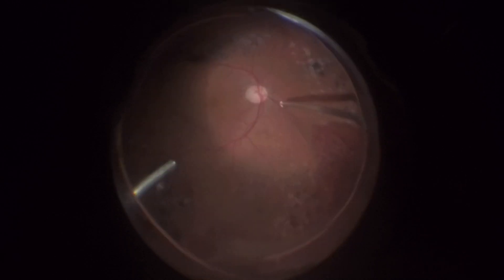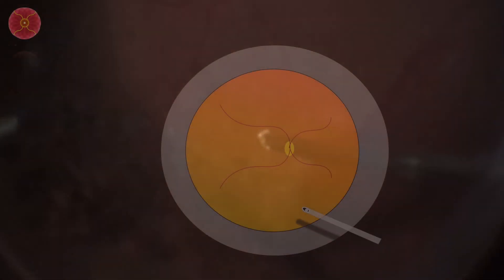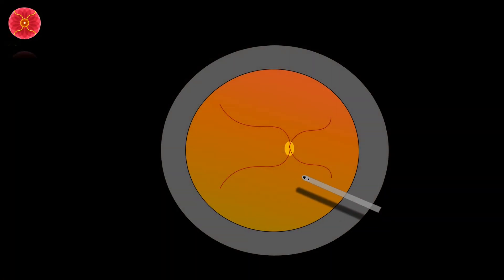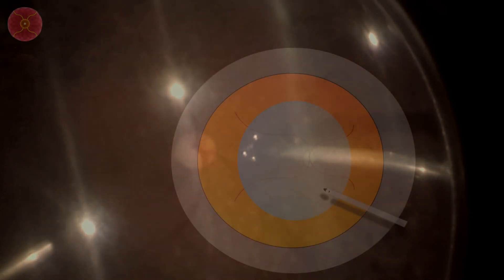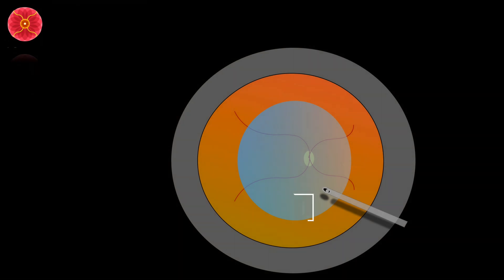Depth orientation during vitrectomy procedures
A challenge for retinal surgeons in training is related to the notion of depth of the instruments during vitrectomy procedures.
In this video we discuss tips on how to increase safety by improving depth perception.

This is a case of a 63-year-old male patient with vitreous hemorrhage secondary to diabetic retinopathy.
The patient was pseudophakic and had already undergone panretinal photocoagulation in both eyes.

The procedure indicated was 25-gauge pars plana vitrectomy assisted by Chandelier light.
In cases of vitreous hemorrhage, it is important to initiate core vitrectomy with good visualization of the vitrector tip. It is recommended that the surgeon does not move the instrument too much until the core vitrectomy allows better visualization of the posterior pole.

The next step involves evaluating the posterior hyaloid detachment, and the technique recommends that the surgeon turn the cut off and begin aspiration from the nasal side to the disc, increasing the vacuum while gripping the hyaloid membrane and moving the vitrector anteriorly, from the center to the periphery.

A good parameter to improve the notion of depth during maneuvers in which we have to get very close to the retina is to pay attention to the shadow of the instrument. The closer you are to the retina, the shorter the distance between the tip of your instrument and its shadow.

You can use this parameter not only in PVD induction but in several steps on vitrectomy procedures. It’s useful during shaving the vitreous base, membrane peeling, endocauterization, photocoagulation and specially during fluid-air exchange.
During FAX, you need to keep your instrument in the liquid interface. Note that as soon as you touch the liquid, the shadow acquires a “letter i” shape, with a dot above the instrument’ shadow.

So in your first vitrectomies remember to use this simple landmark and keep your instrument movements safe.

Filipe Lucatto MD
Edition:
Salvador 🇧🇷